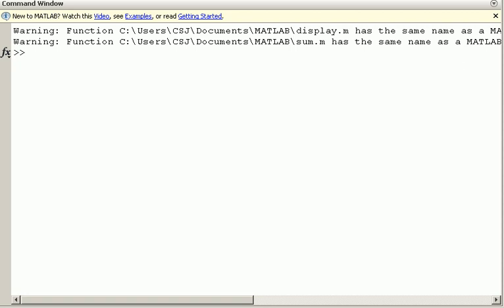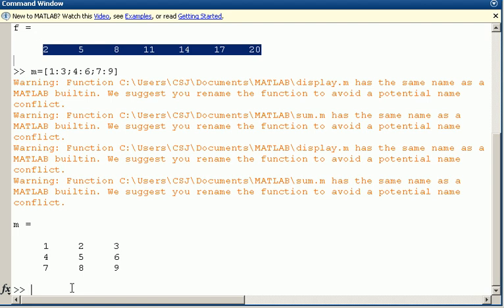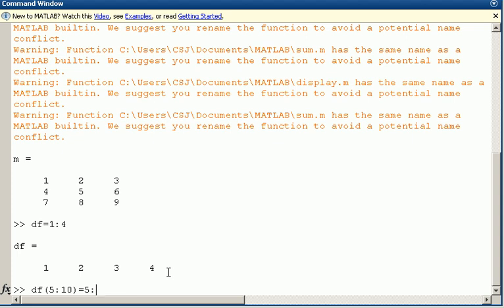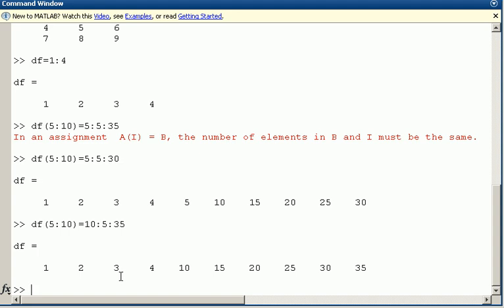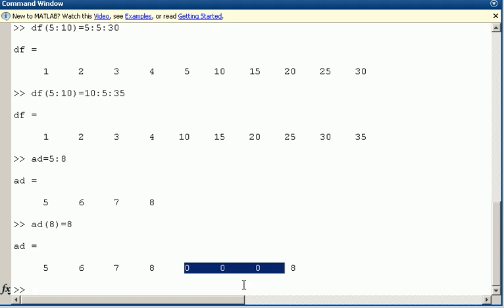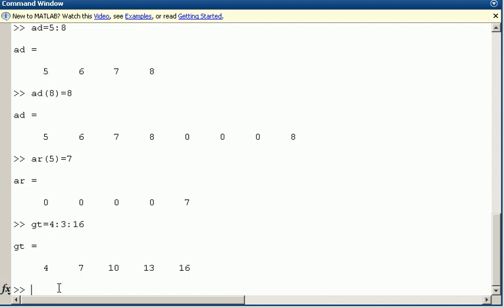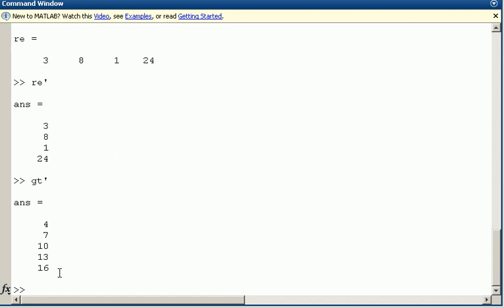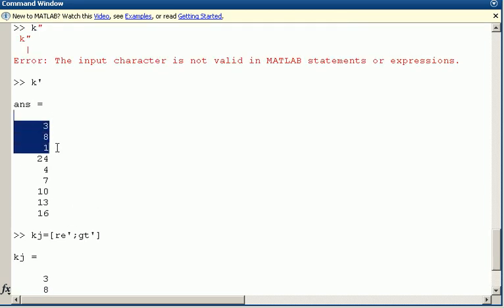Adding Elements to Vector